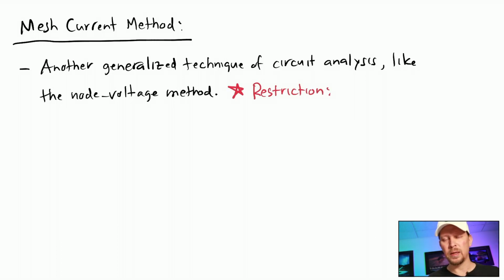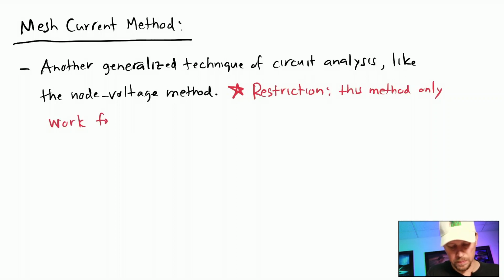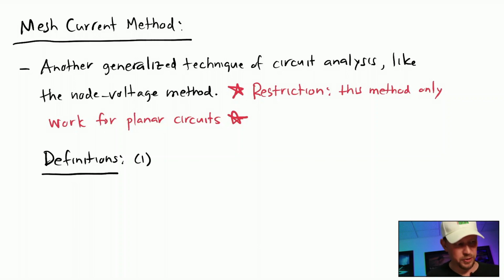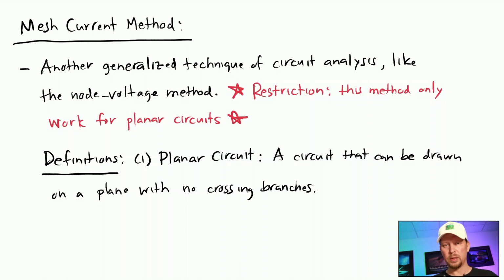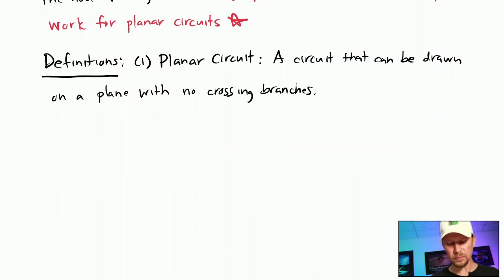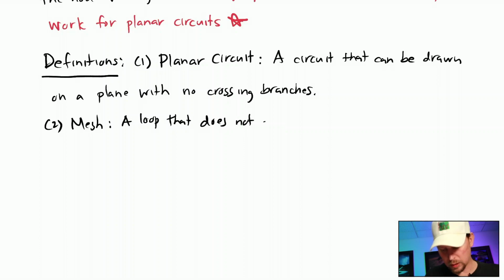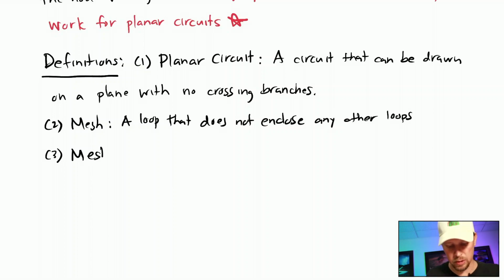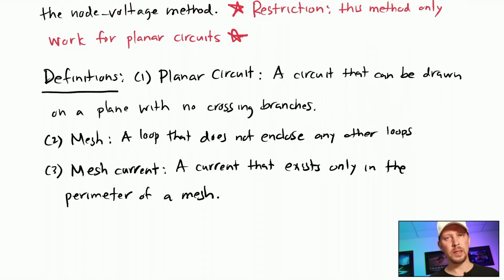Section 4.5 Mesh Current Method 1